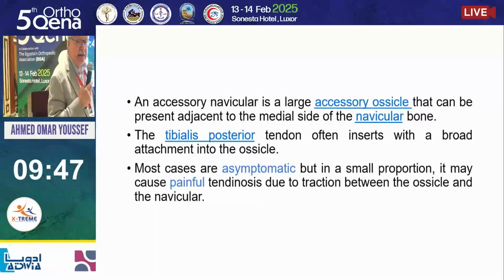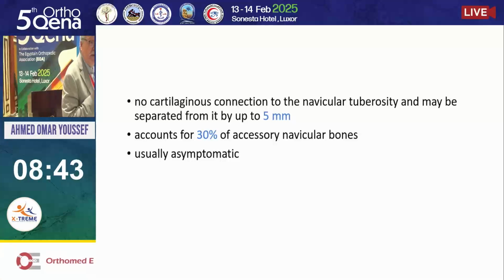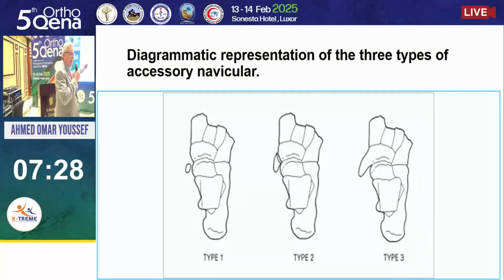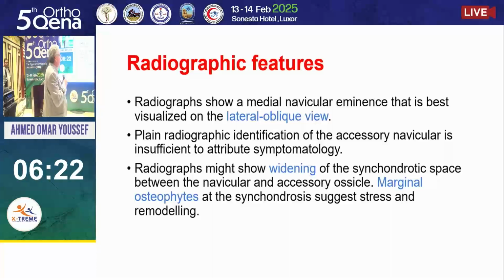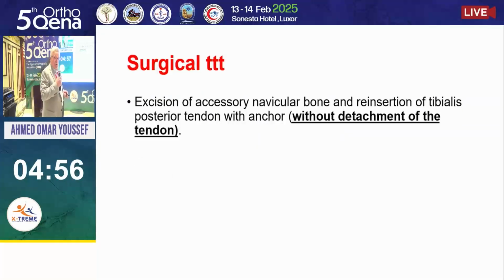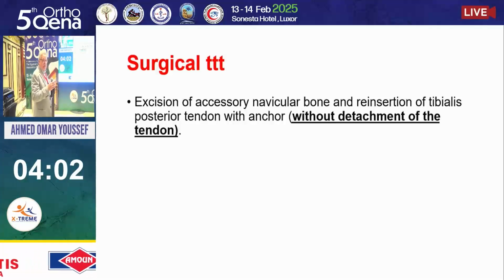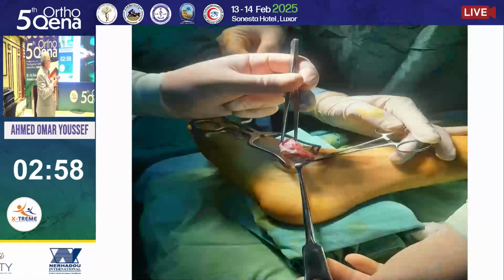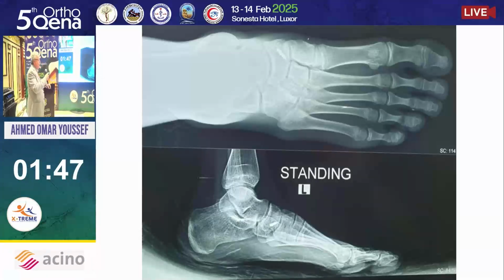Prof.Ahmed Omar Yousef - Posterior Tibial Tendon Reconstruction After Resection Of Painful Accessory